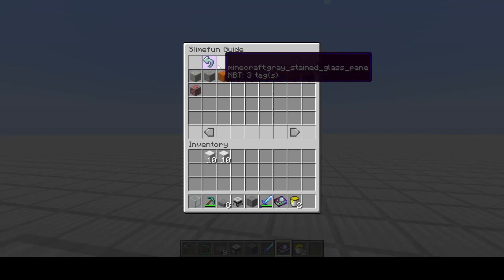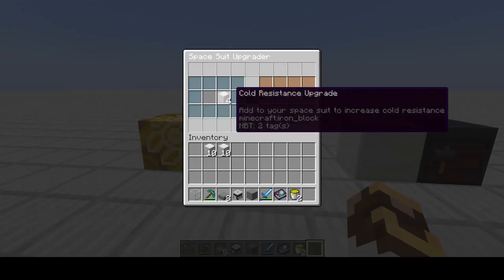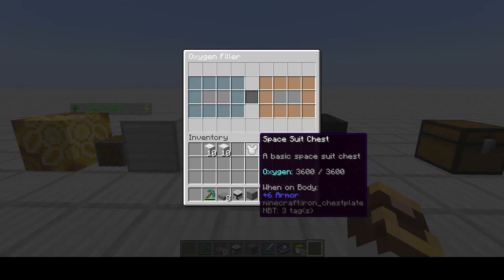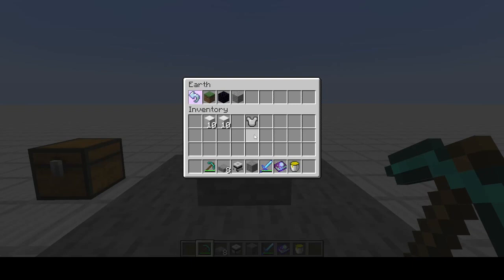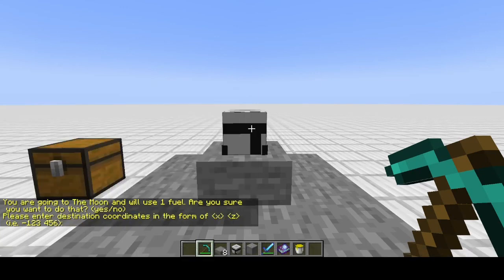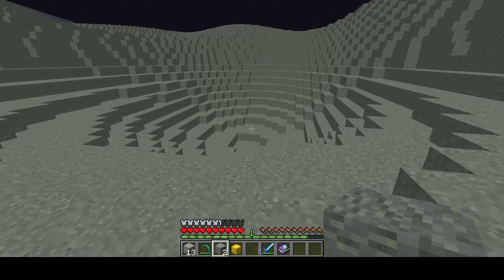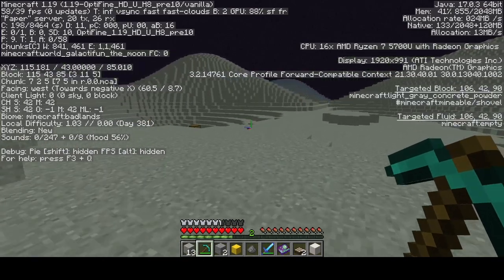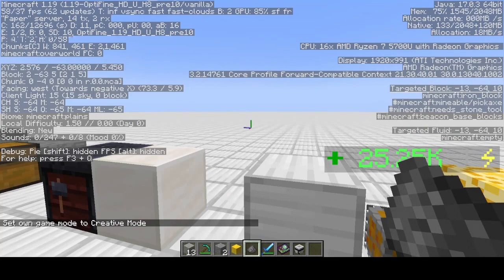Slimefun Tutorial Series - Galactifun Part 1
Welcome to another Slimefun Tutorial. Today we start diving into Galactifun! Over the series we will discover everything about every planet, automating Galactifun items where possible and building up outer space! Today we reveal the basics on how to get started and get to the moon!